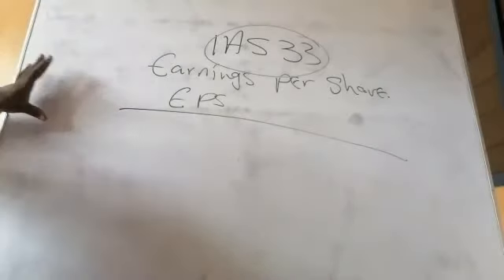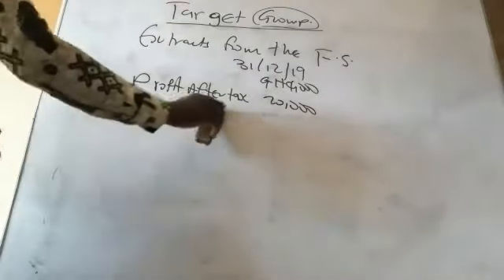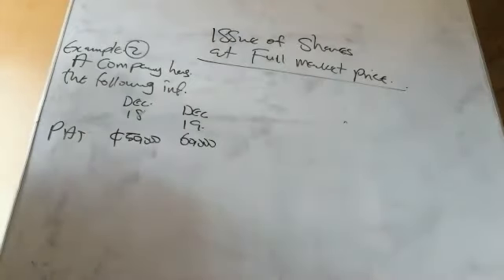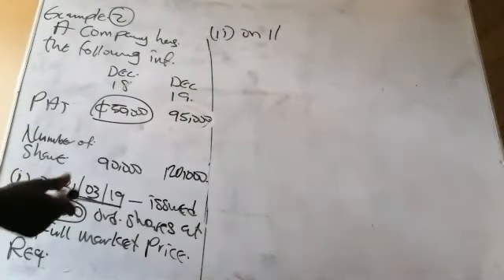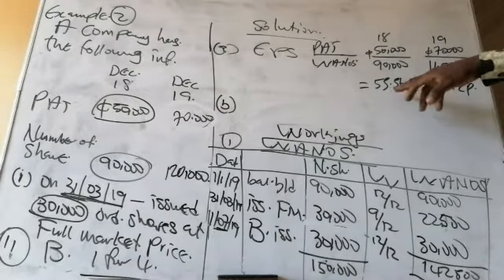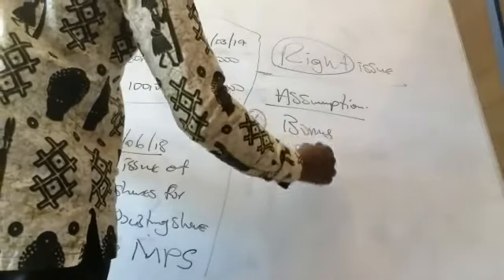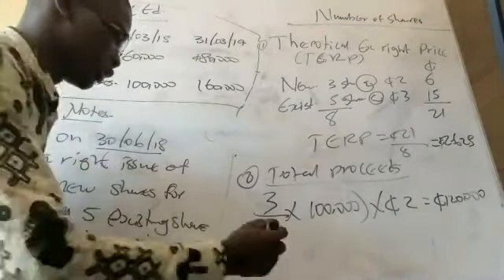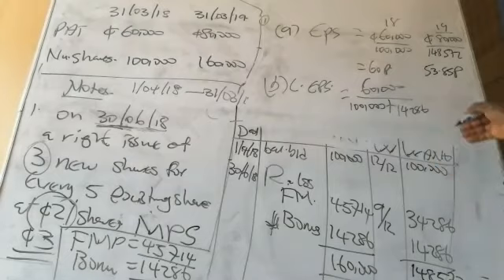IAS 3 Earnings Per Share EPS (Part 1)